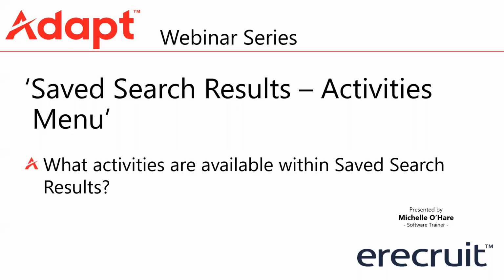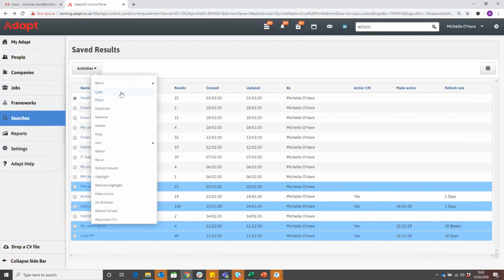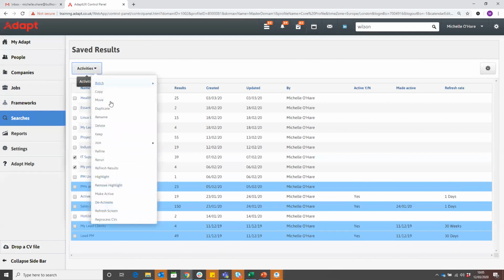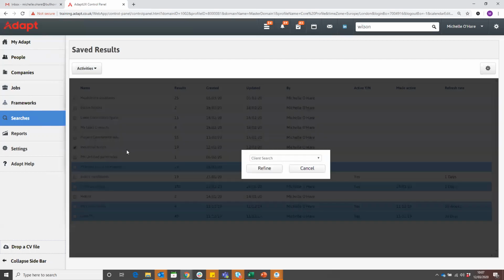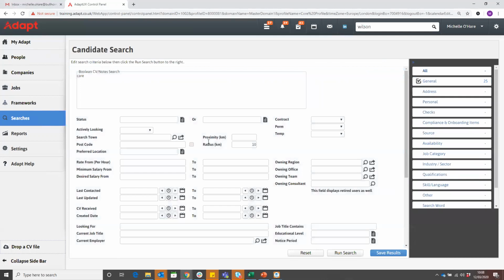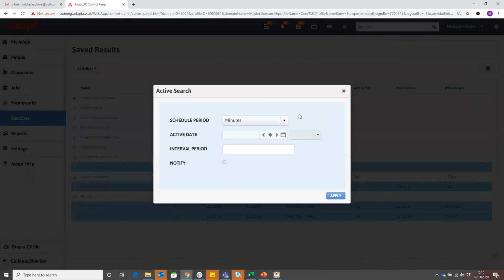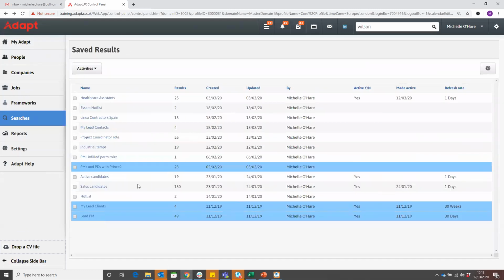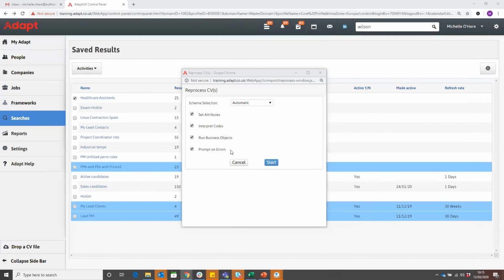Saved Search Results Activities Menu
Saved Search Results -  Activities Menu in Adapt - Webinar